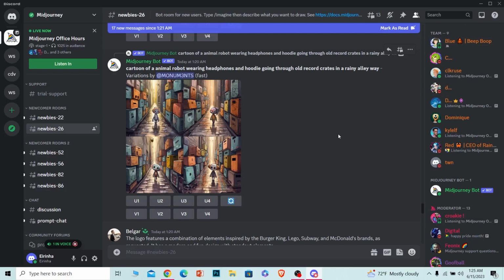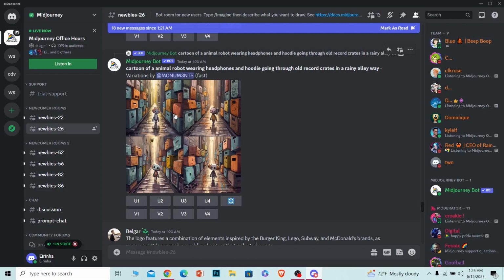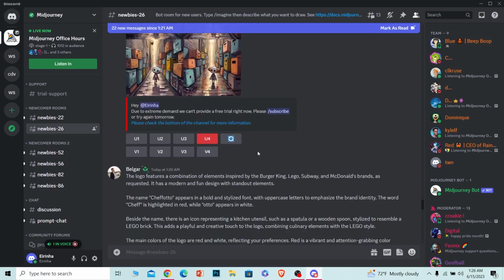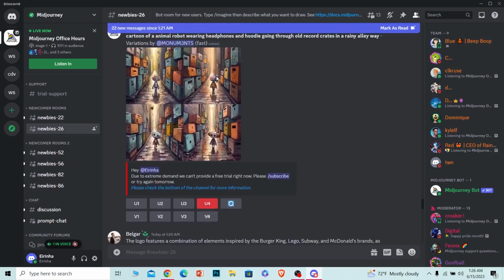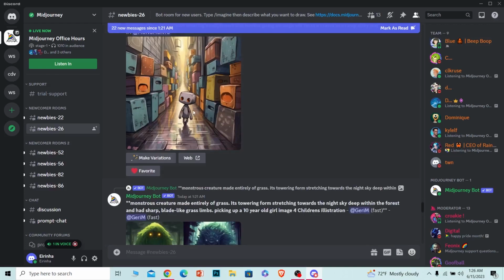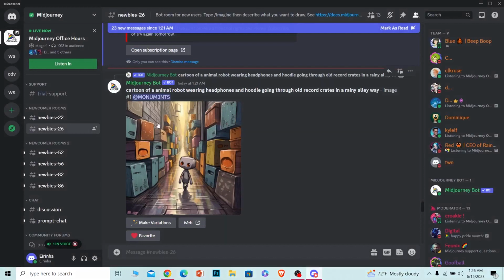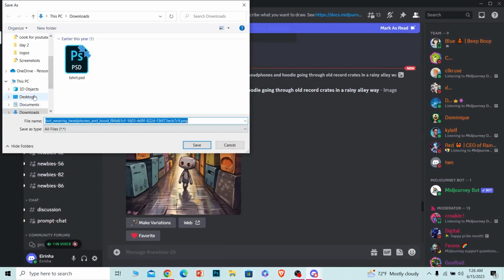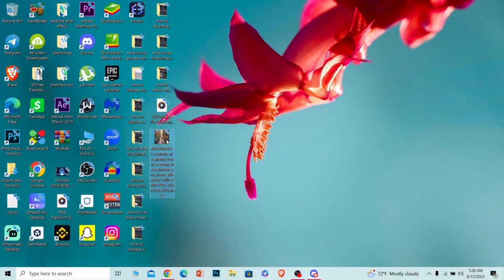How To Save Your Midjourney Images (Quick & Easy!)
This video walks you through the step by step process of how to save midjourney images. Watch the video till the end and learn the steps in detail.